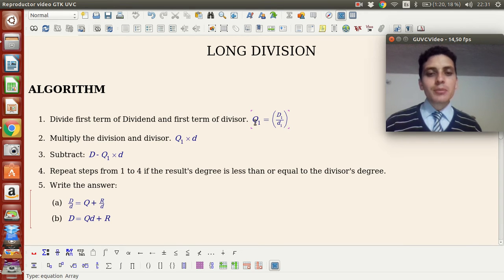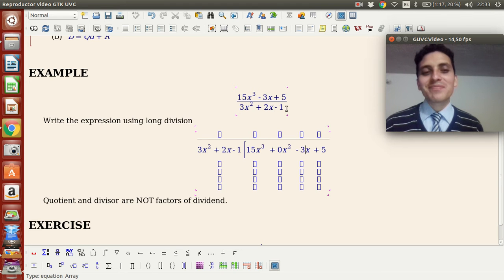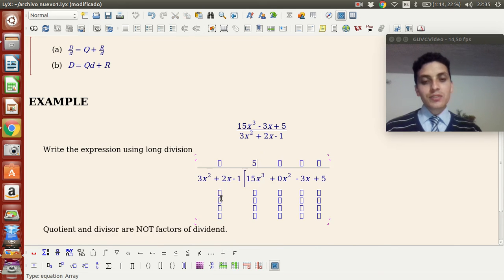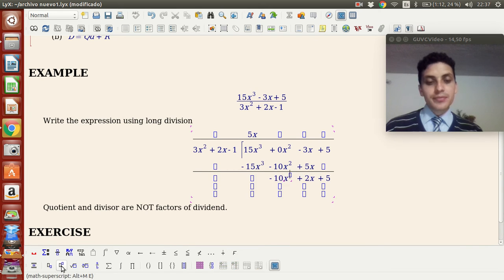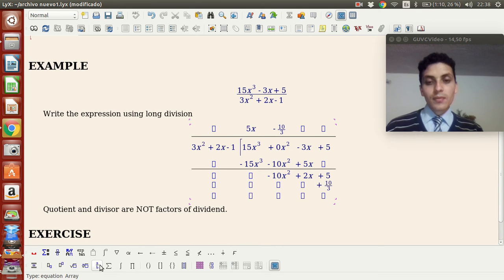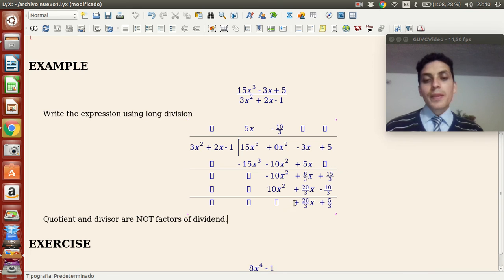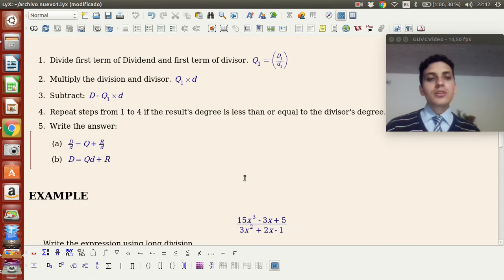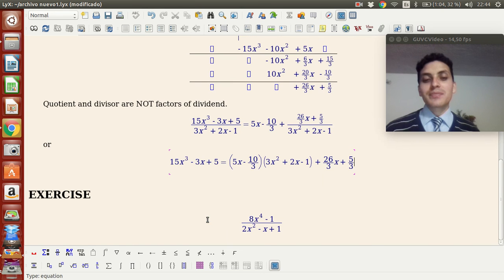Long division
Steps to apply long division. How many sandwiches are you about to eat?